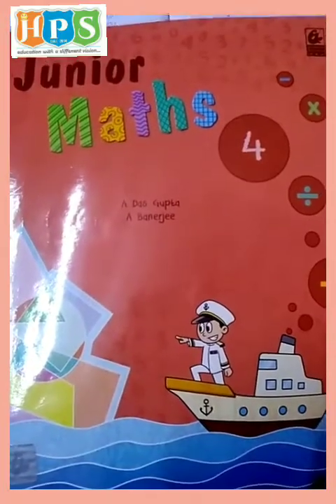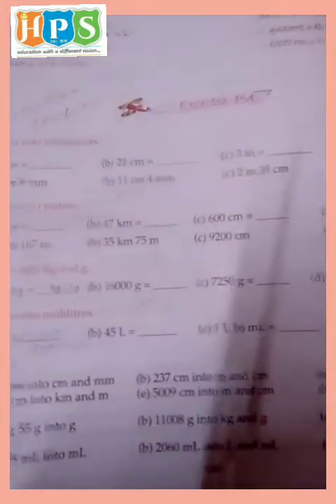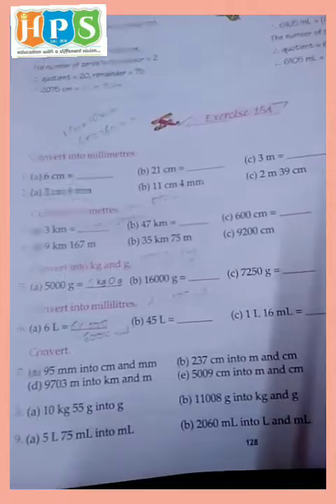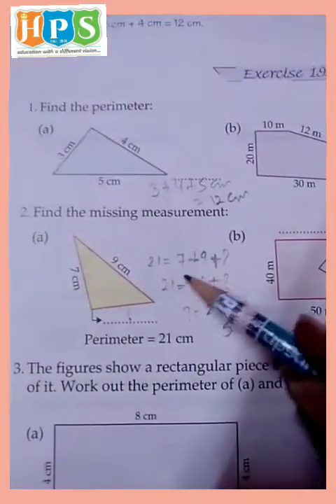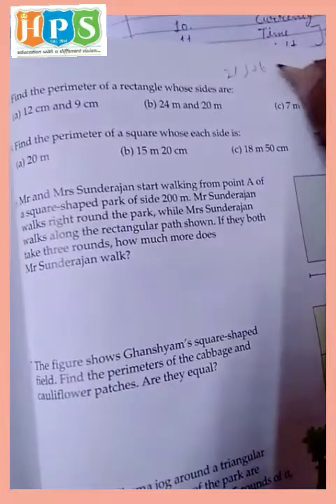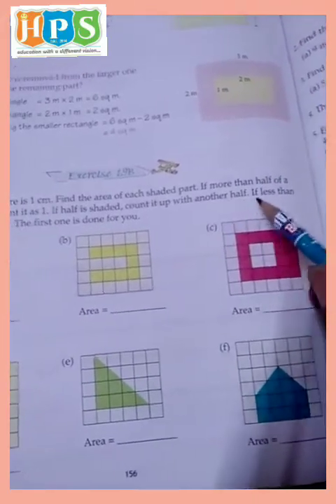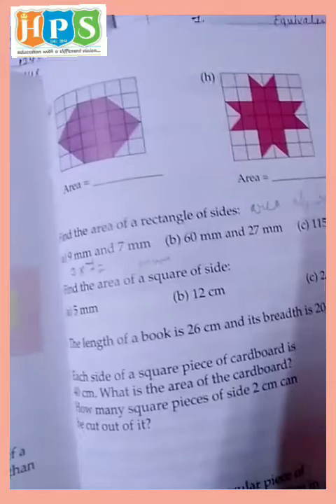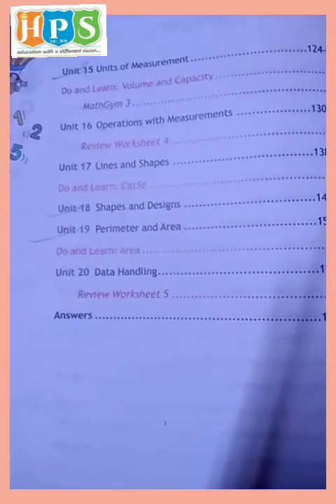TOPIC - EXERCISE 15A, 18, 19 A, B, SUBJECT - MATHS, GRADE - FOURTH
THIS VIDEO IS BASED ON THE SYLLABUS OF GRADE FOURTH